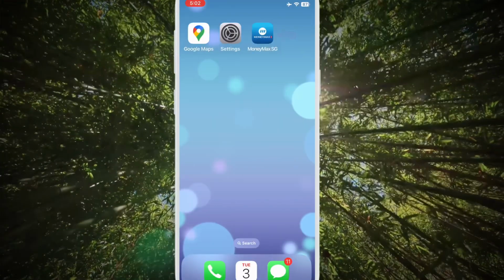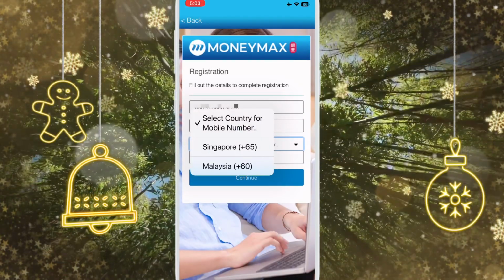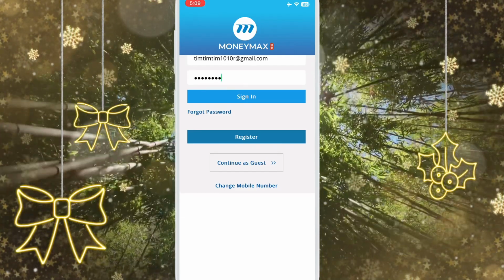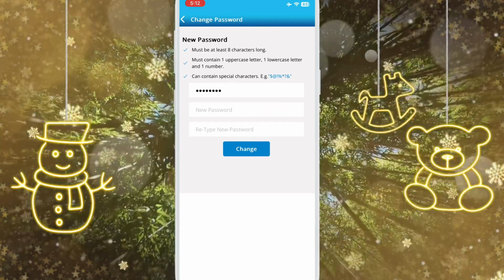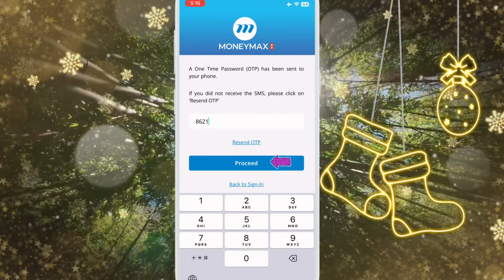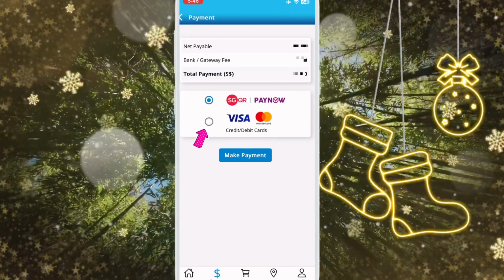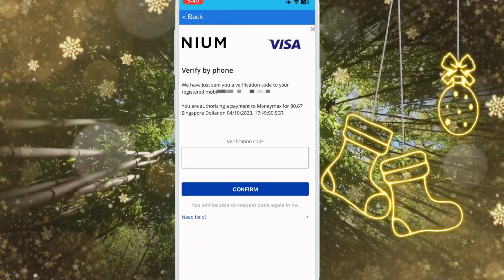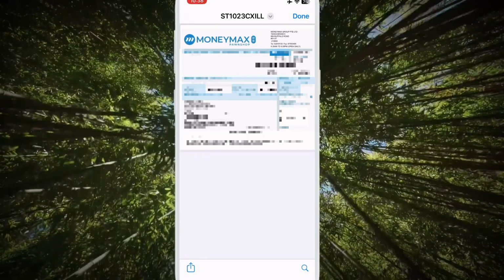How To Pay Money Max Interest Online | Money Max App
Hello friends in this video I show you how to pay money max interest money use mobile app. And how to register money max account.